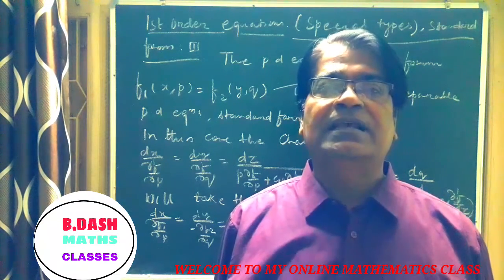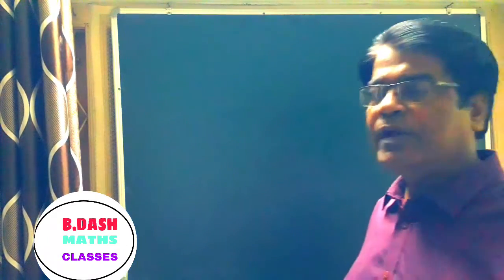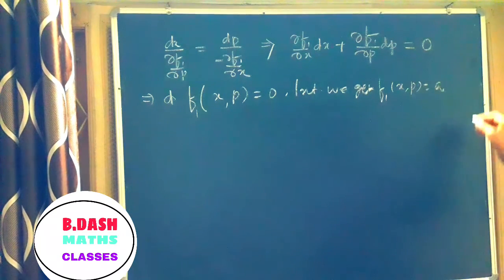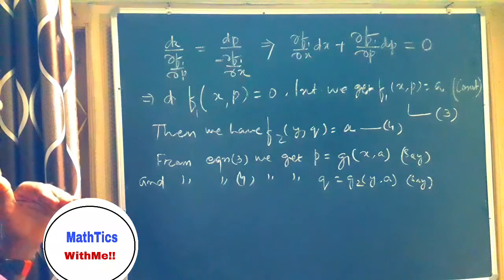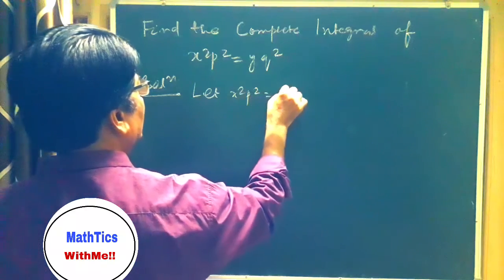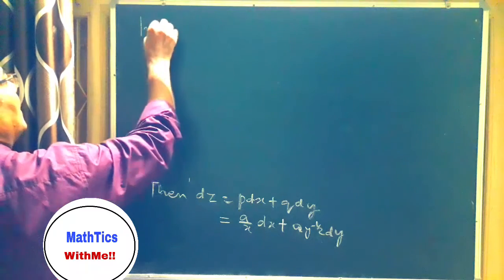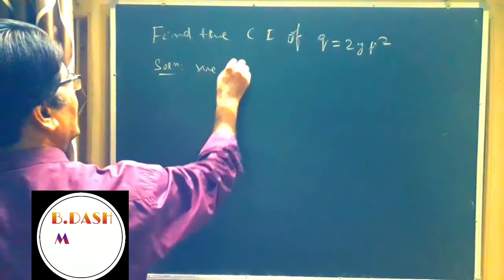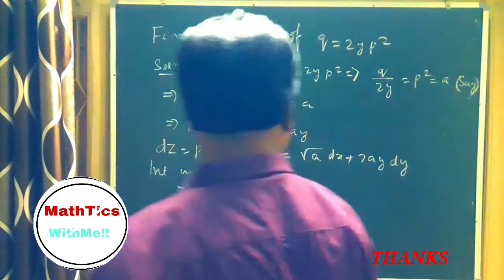Partial Differential Eqn 6. SF-3 BY B.DASH SIR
LECT:6. LINEAR IST ORDER PARTIAL DIFFERENTIAL EQUATIONS , SPECIAL TYPES , STANDARD FORM:3 BY B.DASH SIR @mathematicswithme1396